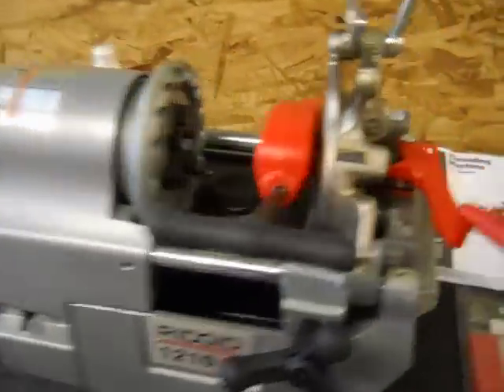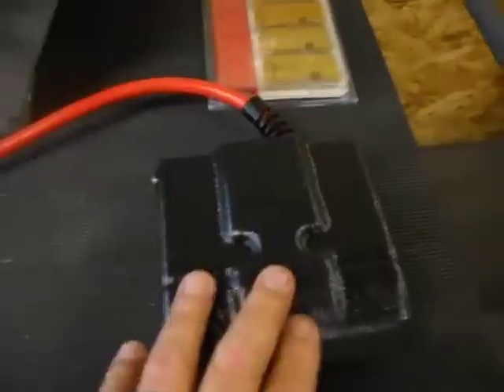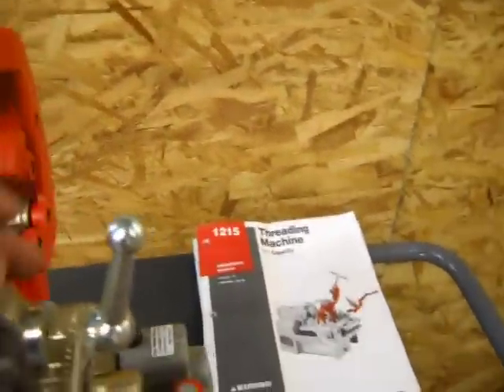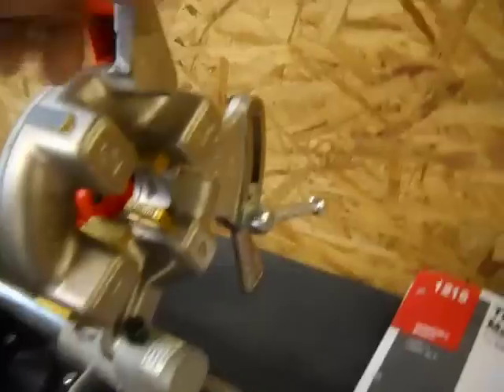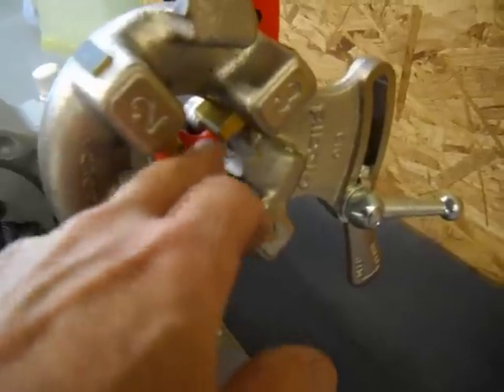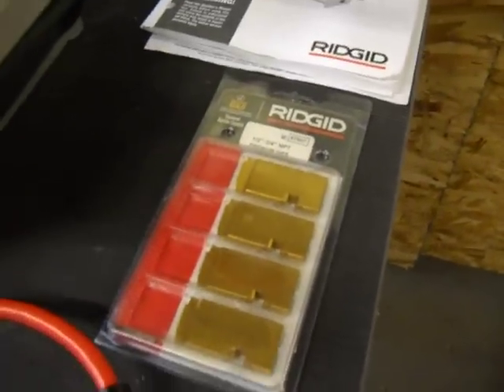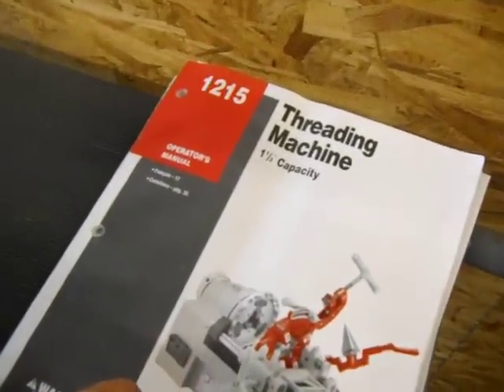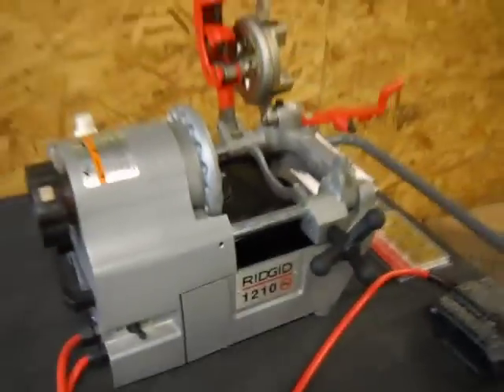RIDGID 1210 Pipe Threading Machine 43197